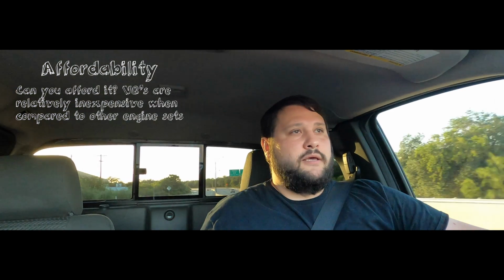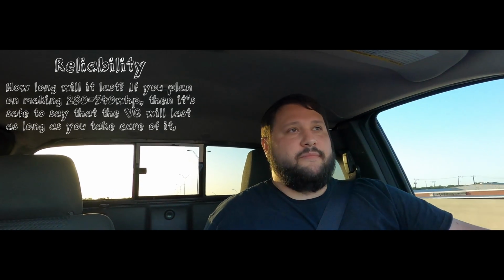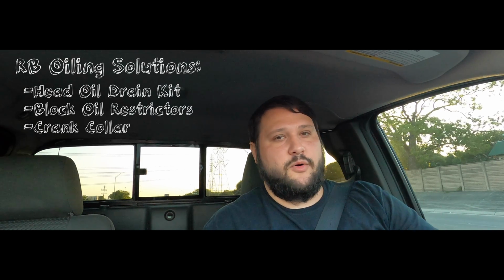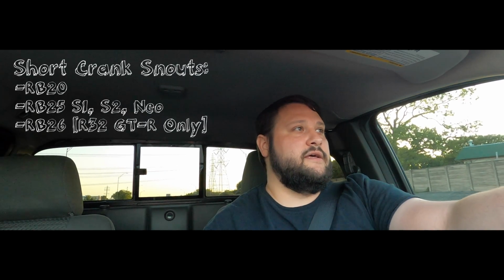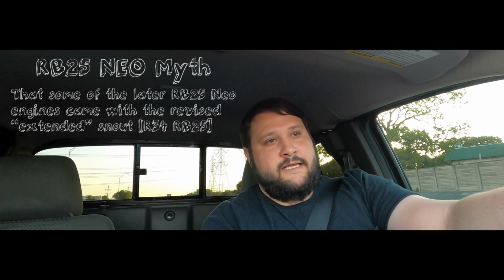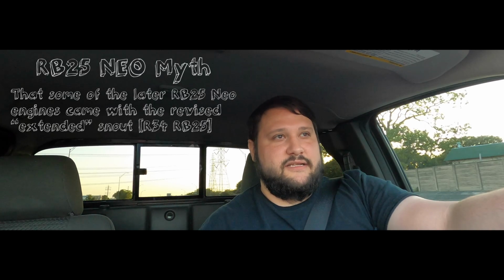"What engine should I swap into my Hardbody?" | Subscriber Q&A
I get this question about 5-10 times a week from folks wanting to know which engine they should pick. It's a great question, and seemingly simple, but it does have a lot of variables that can make it difficult to answer.

I like to narrow things down by using a little logic. What are the major concerns when picking an engine to swap? Money, availability, simplicity, time, energy, and reliability. It's hard to find an engine that fits in a category that eases these concerns, but I think I found the answer!

I give my opinions in this video based on my experience alone. We are all different and have different experiences. Spoiler, the best engine to swap in your Nissan Hardbody is the one that makes you happy. That's it! What makes sense to you is what is important here. So go out and make it happen!

All parts, tools, chemicals and equipment used in this video were purchased with my own money.